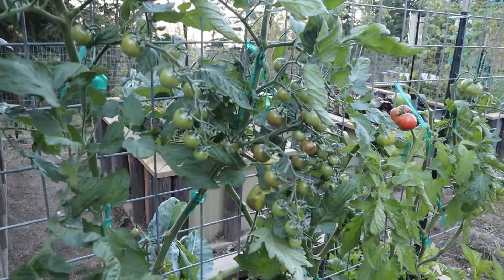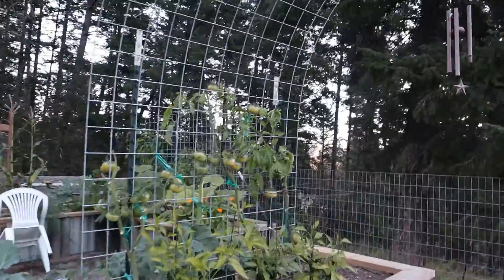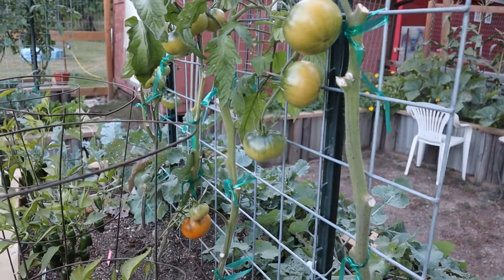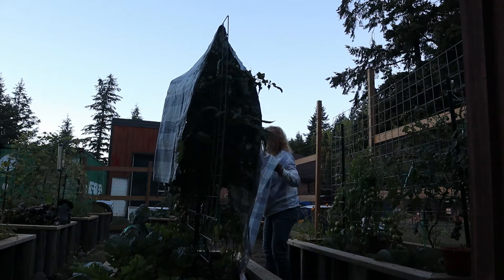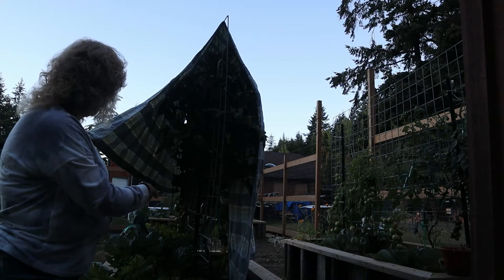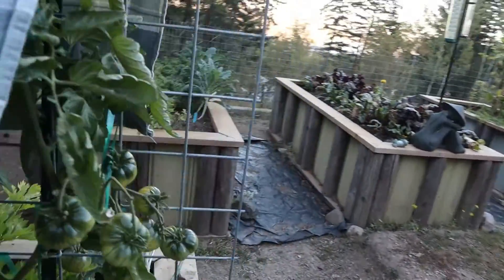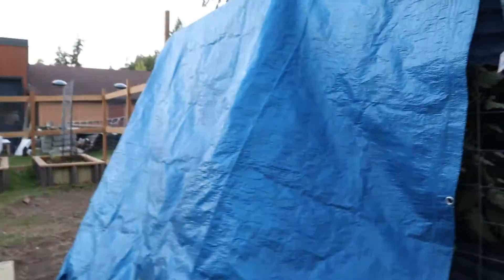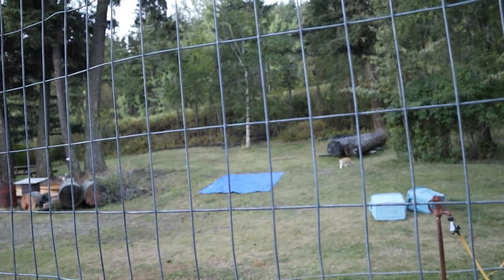Protecting my Plants from the Frost